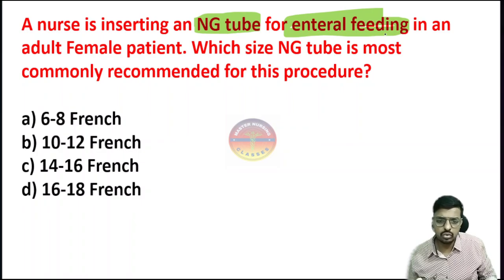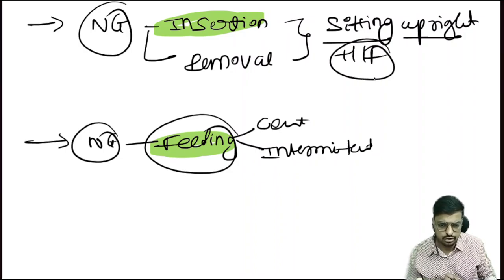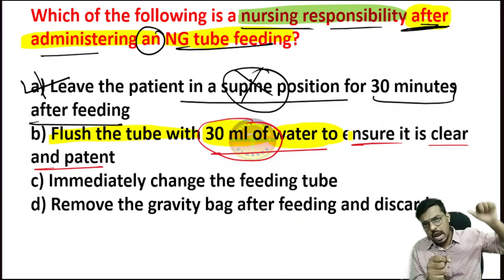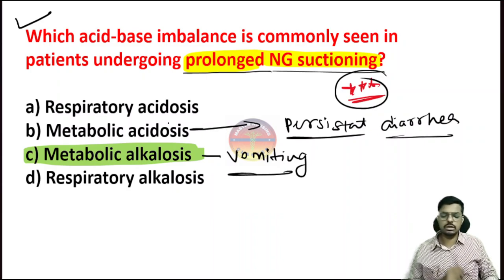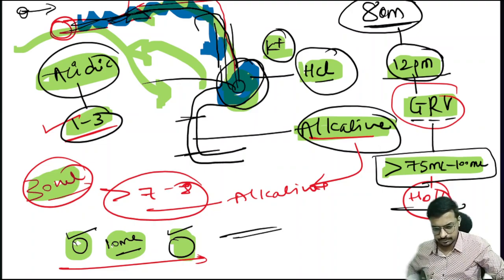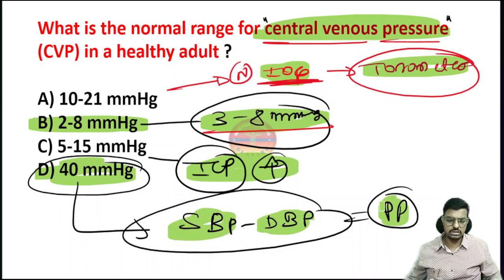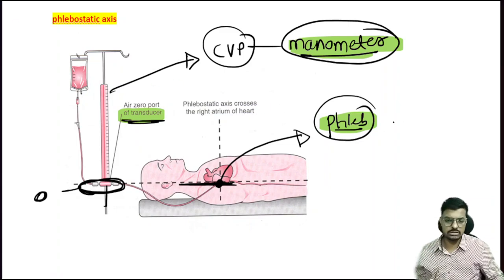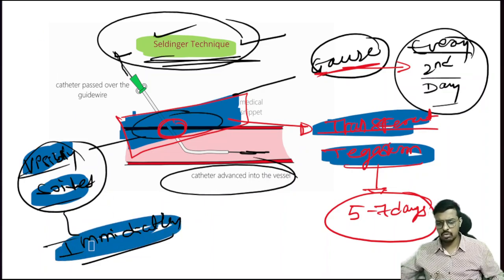NORCET IMPORTANT CLASSES // RAPID REVISIONS //norcet8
📕 DOWNLOAD MNC APP :-